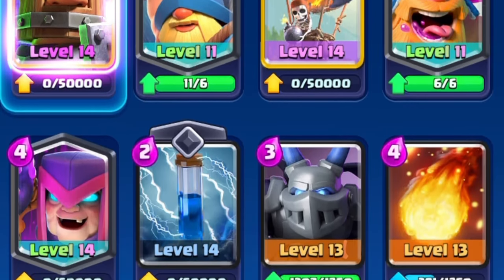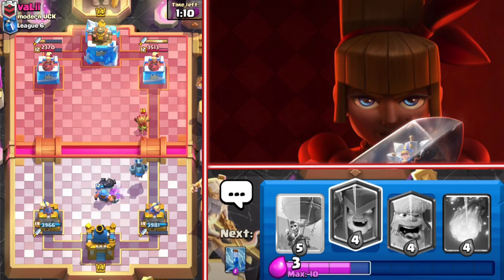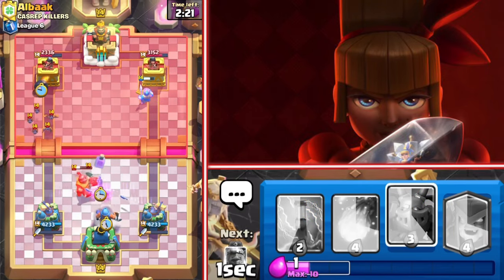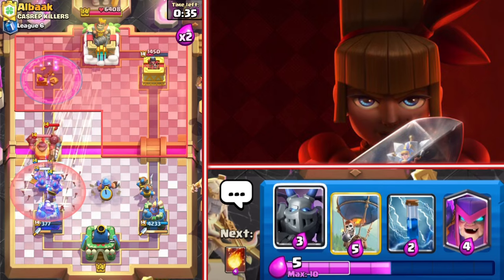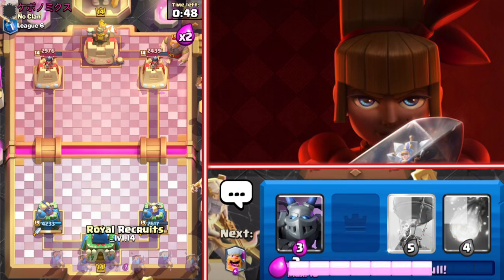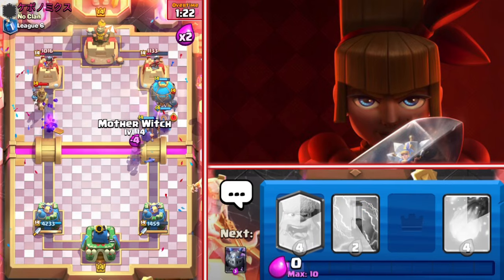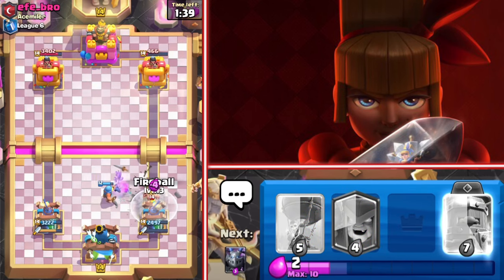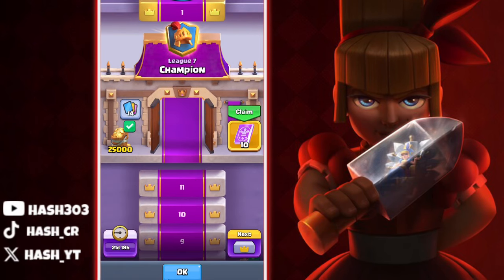This *RUSH* can’t be stopped - Clash Royale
00:00 - 00:32 intro
00:32 - 02:57 1st win
02:57 - 05:46 2nd lose
05:46 - 09:07 3rd game
09:07 - 11:57 4th game